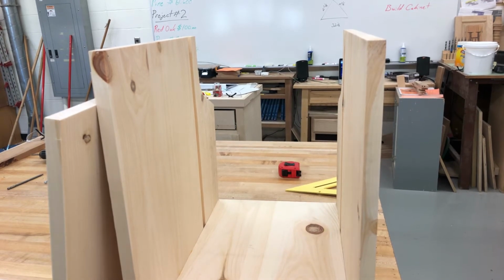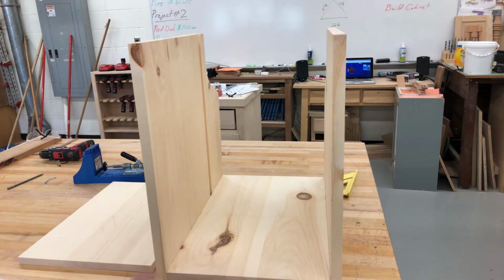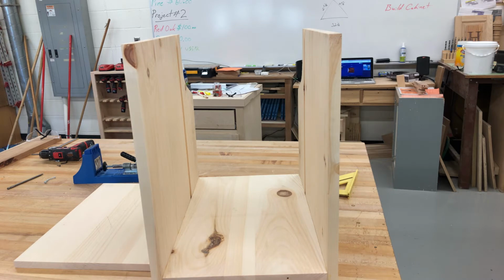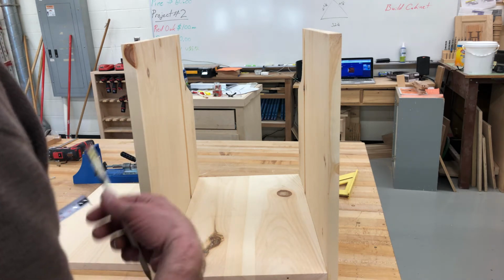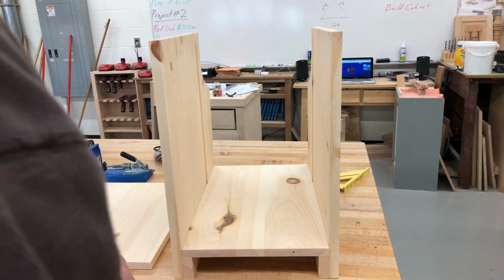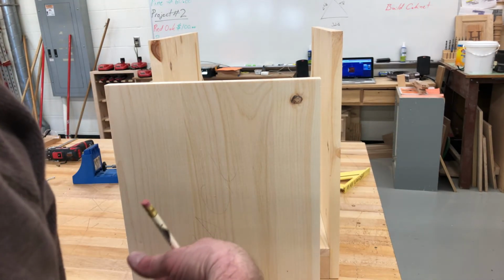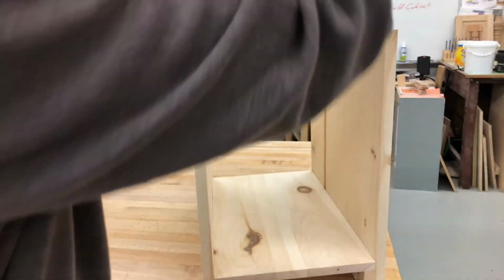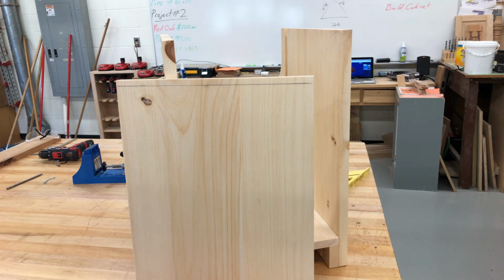41-43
Fitting the Back